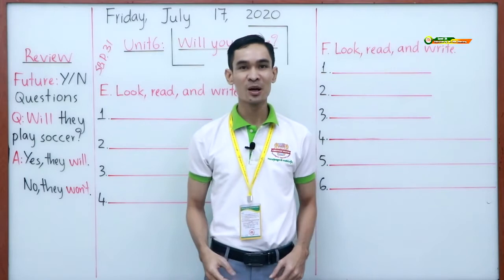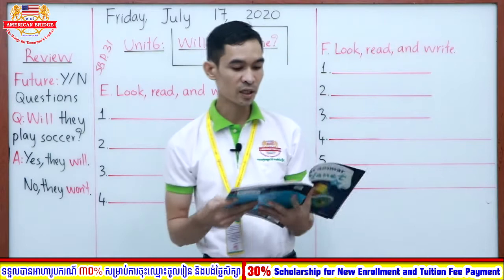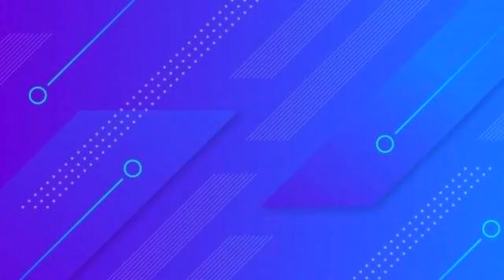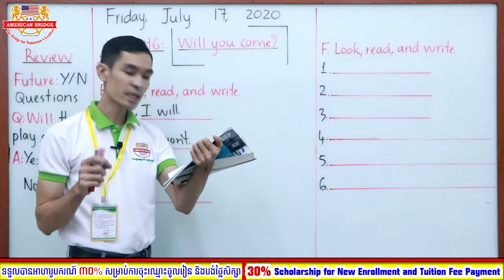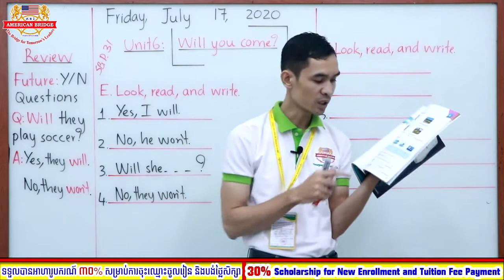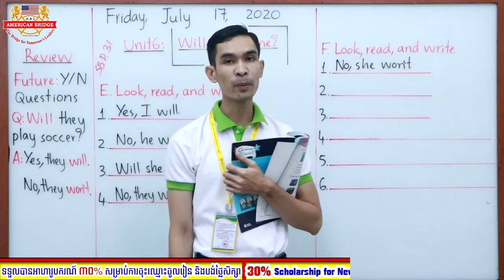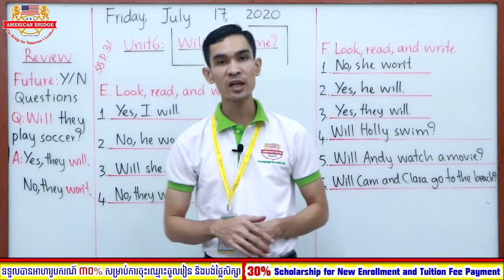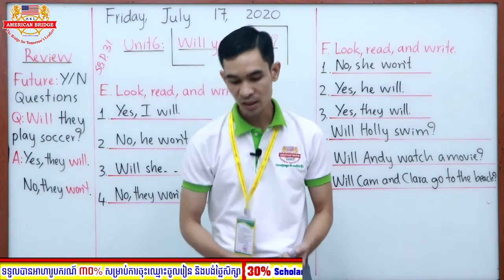Level 3A/Friday, July 17, 2020/2nd Session/Grammar Planet 3/Unit 6: Will you come?/Page: 31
Friday, July 17, 2020

Level: 3A (2nd Session)
Subject: Grammar Planet 3 (Student Book)
Unit 6: Will you come? (Future: Yes/No Questions)
Page: 31 (E & F)
Instructed by Mr. MOK Chamrong